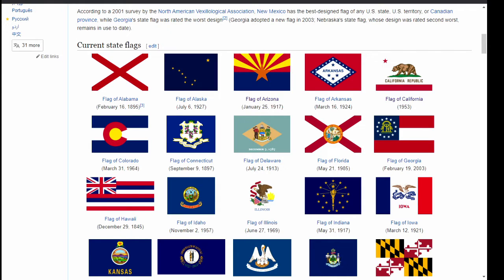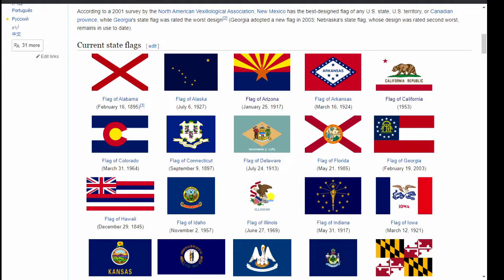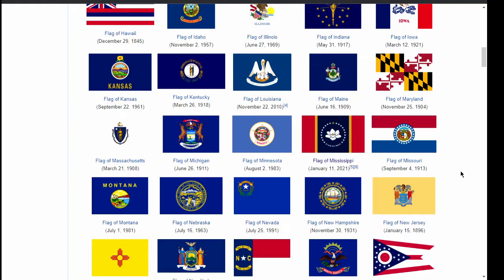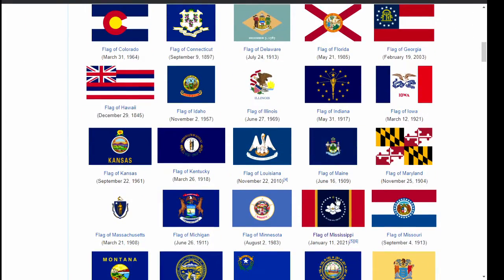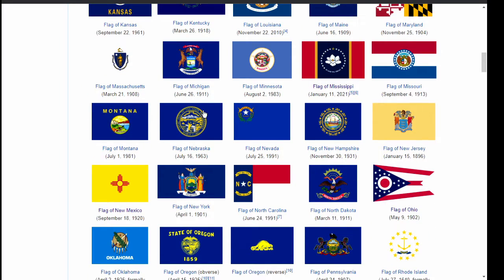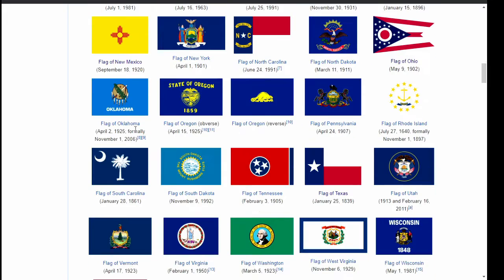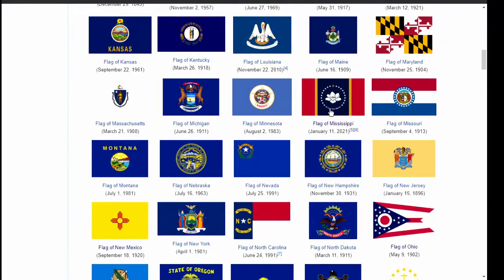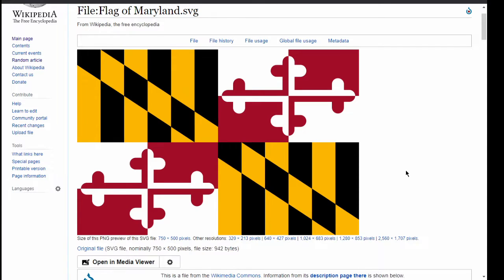The United States - Flags, Episode 2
In this series I talk about vexillology and the history behind the flags of countries. This episode is about the United States of America, including talking about the state flags and the flags of the Confederacy.